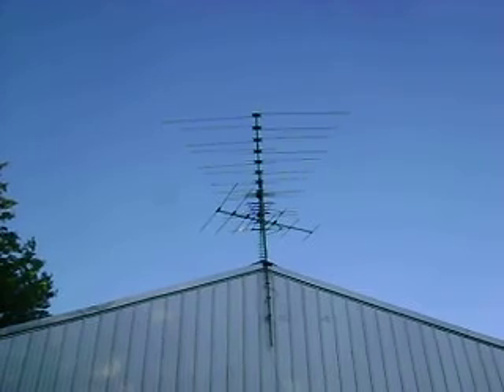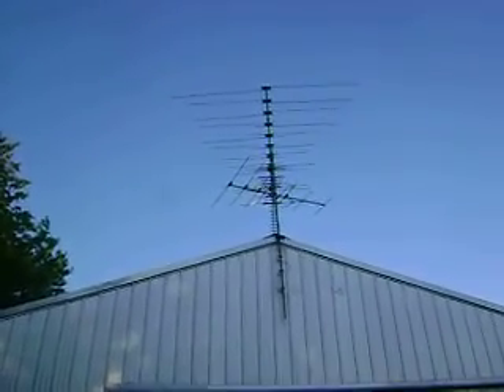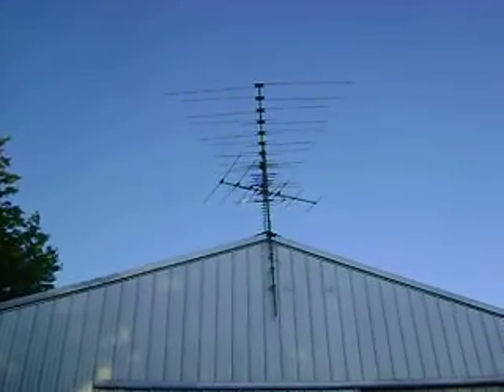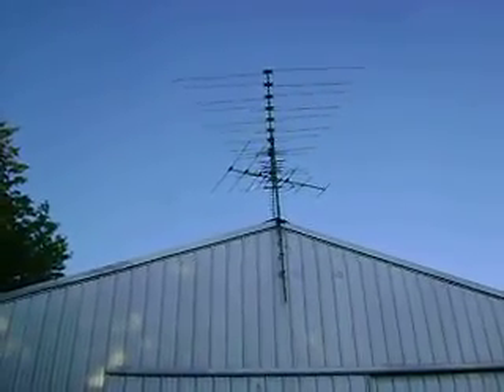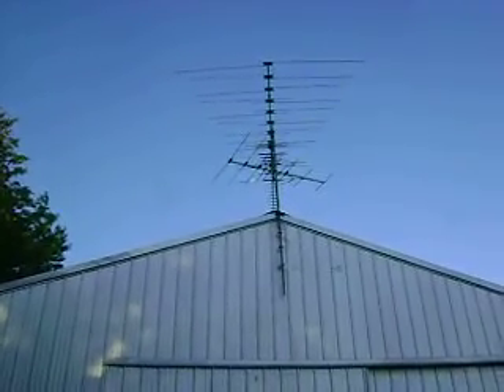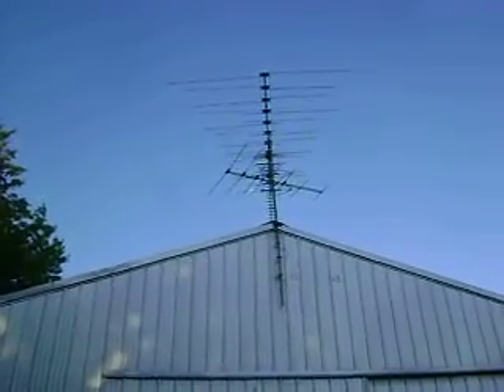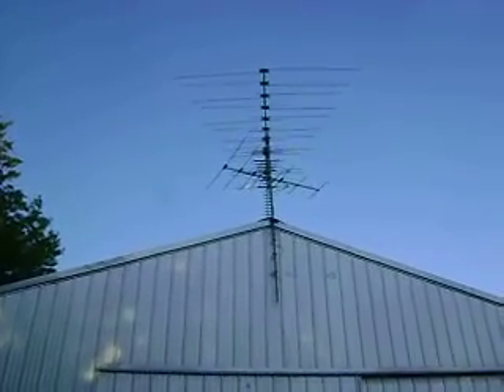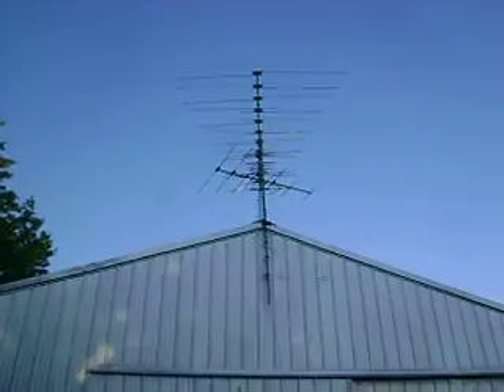Test Winegard HD8200U antenna from 95 miles from transmitters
Over-the-air RF channels  test signal strength from New London, MN